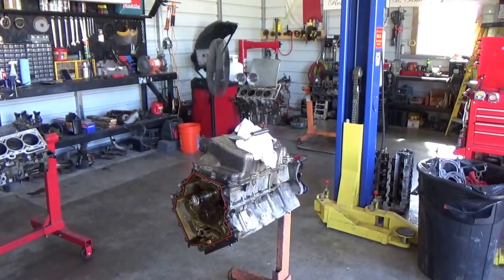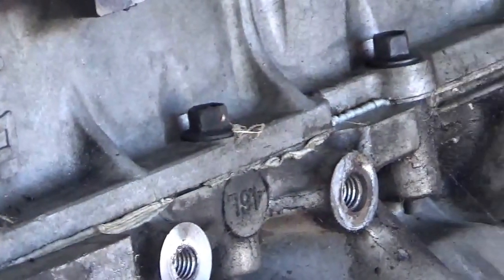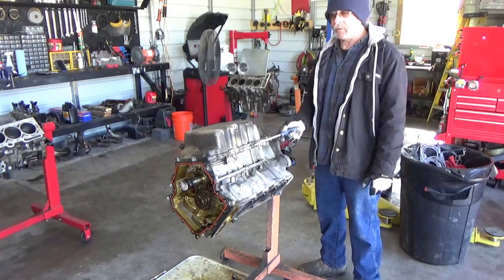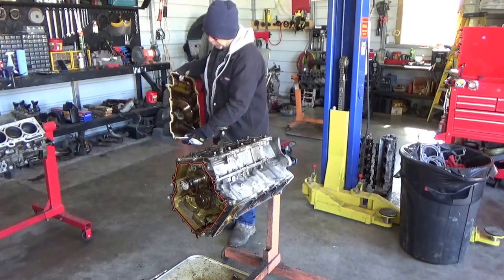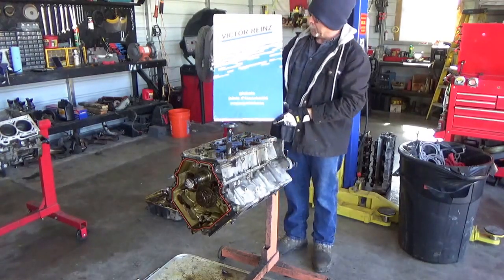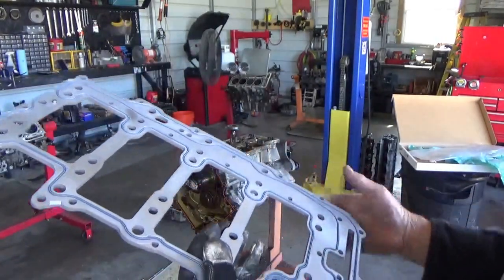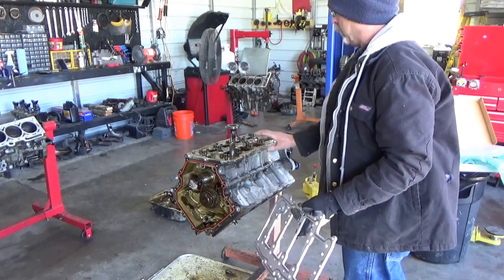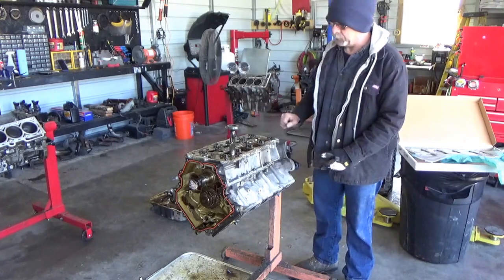MAH00024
Cadillac Northstar block reseal by Cadillac dealership service center!